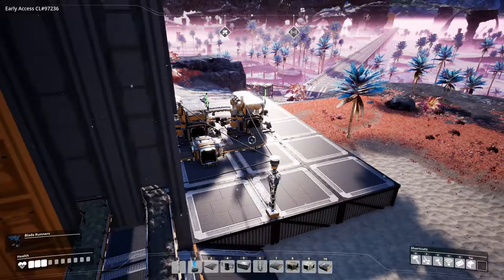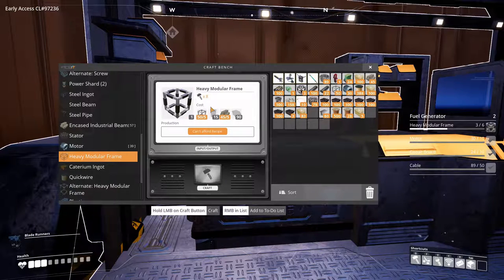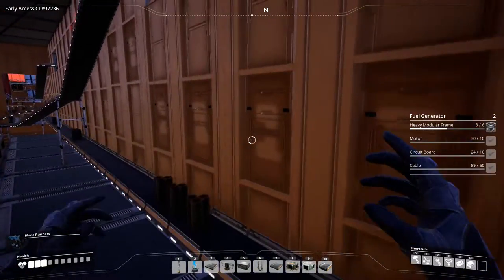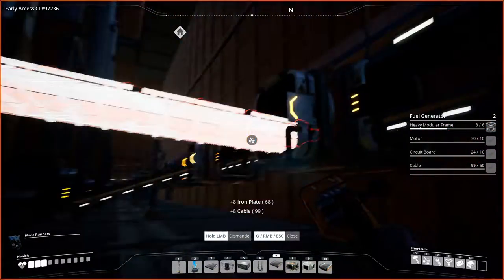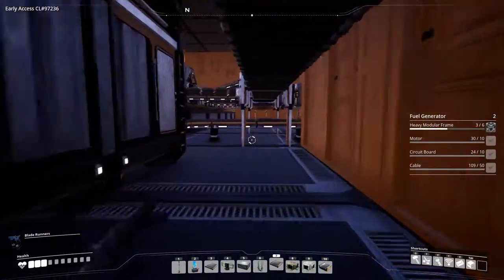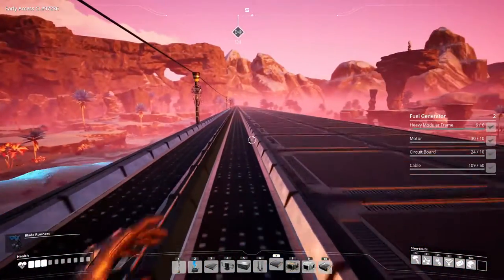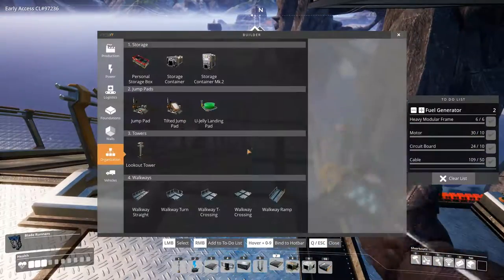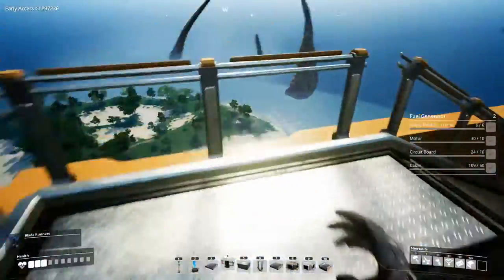Satisfactory Rocky Desert World Ep17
The Fuel power tower is almost done Check it out how high it is.

HANG OUT WITH ME ON TWITCH